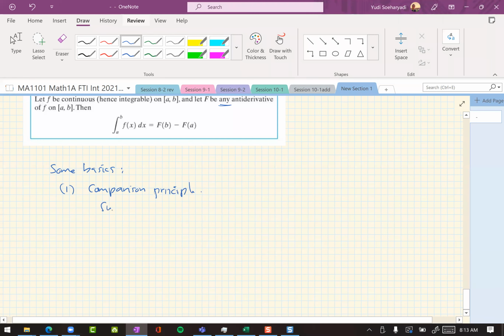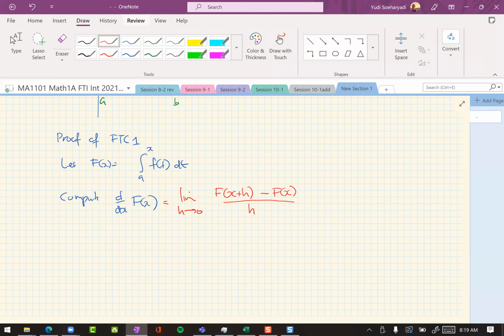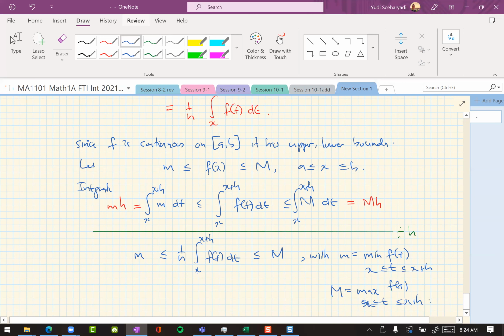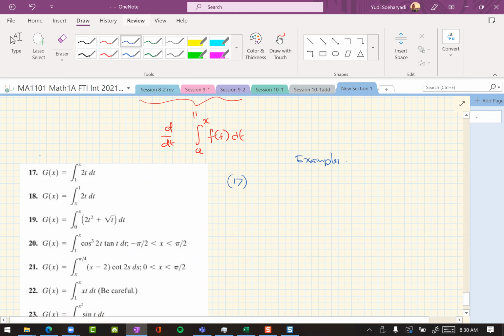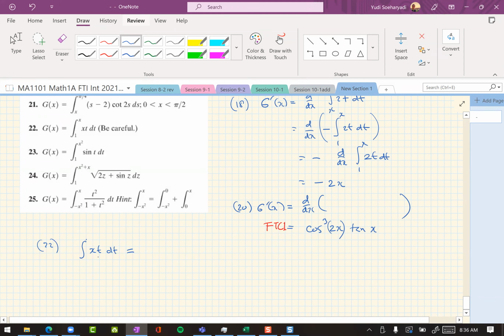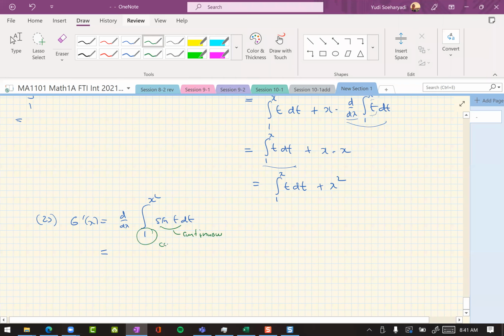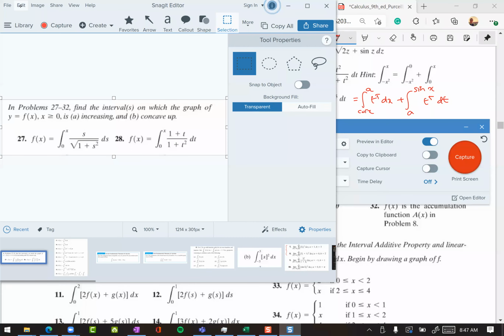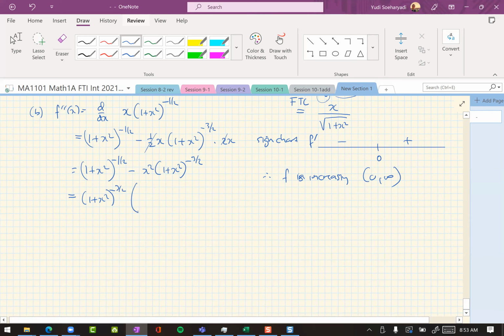MA1101 Math1A (English) Session 10-2B